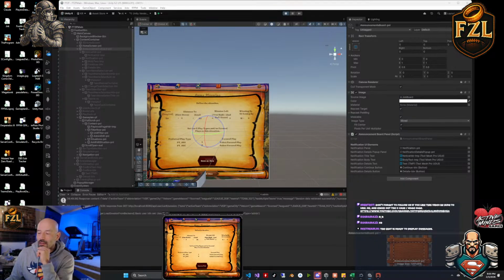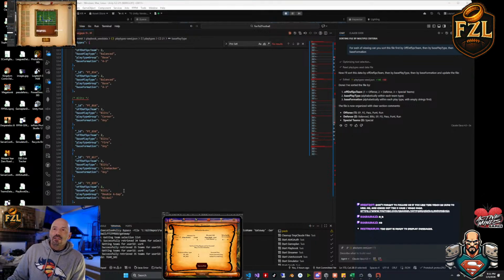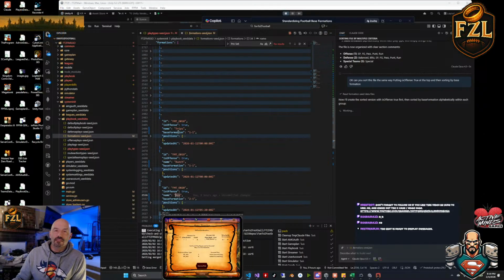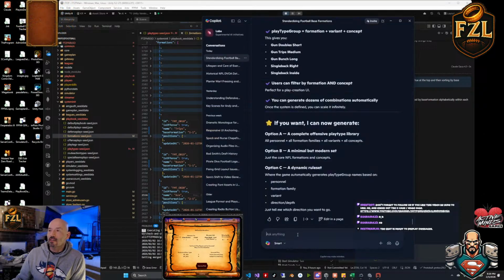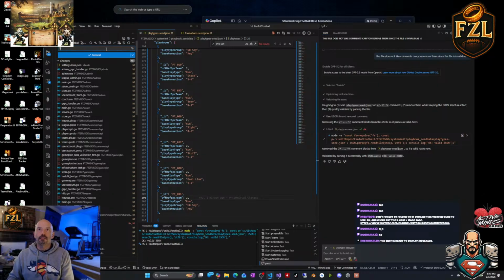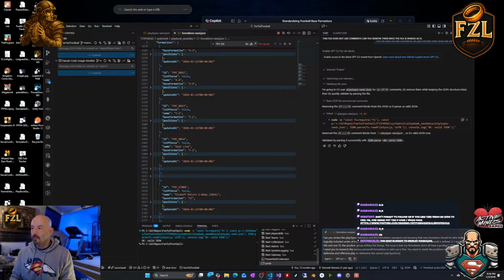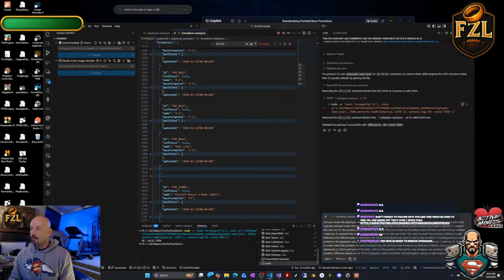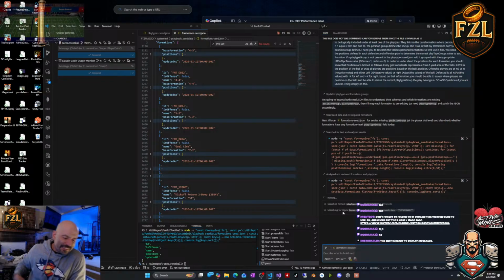Game Dev: Playtype selection in gameplans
Fan-to-Z Football Manager Month 15: Still working through sim setup.

My Setup:
PC: Surface Pro 8 32GB i7
Mic: Fifine, Ofusho Ear Buds
Cameras: Logitech C922, C920